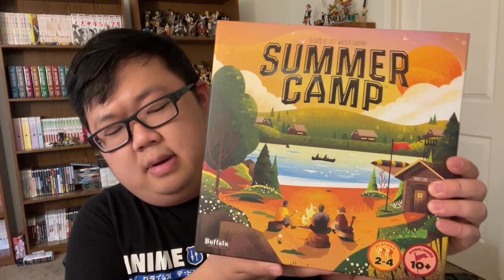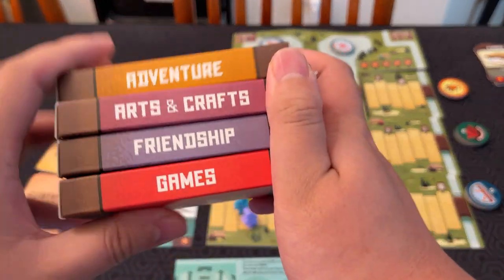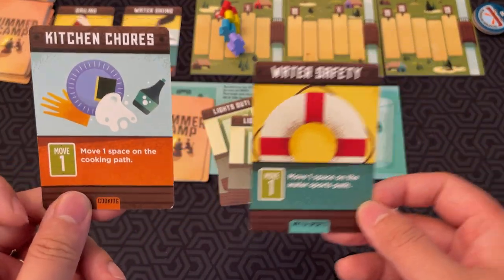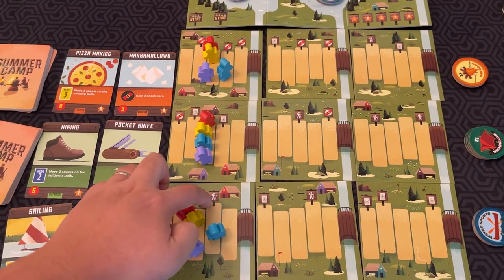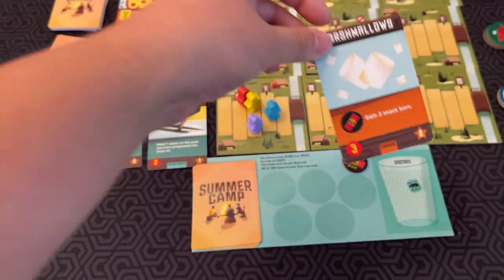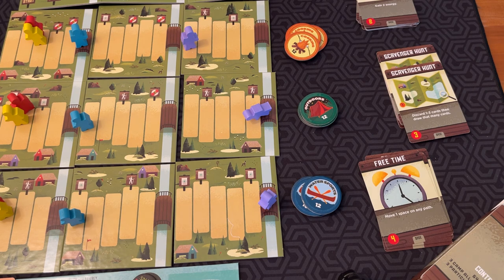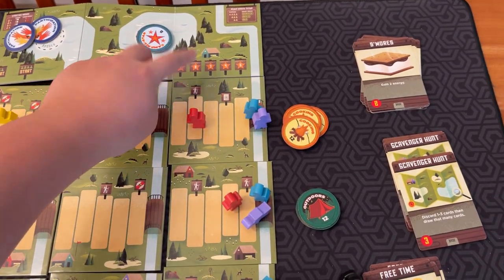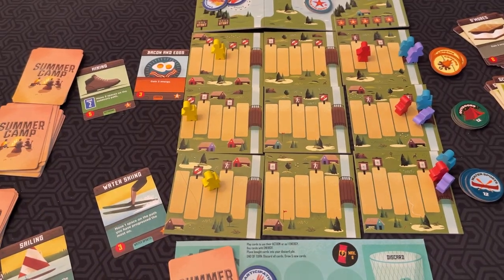Board Game Reviews Ep #159: SUMMER CAMP